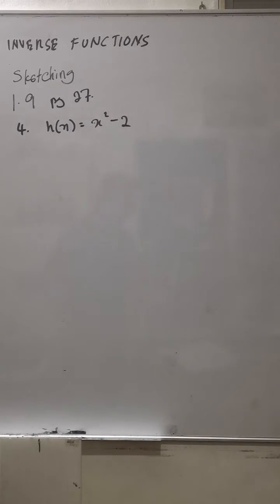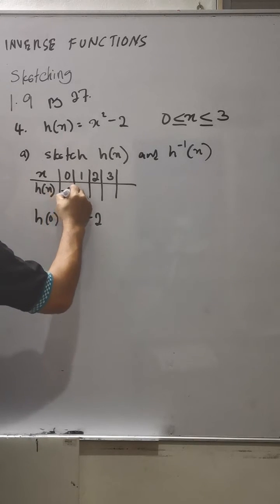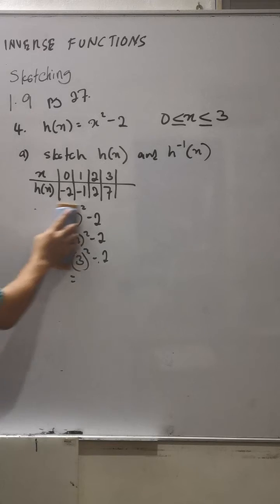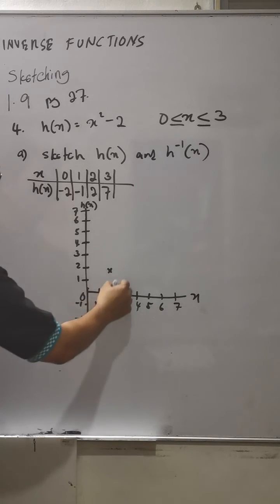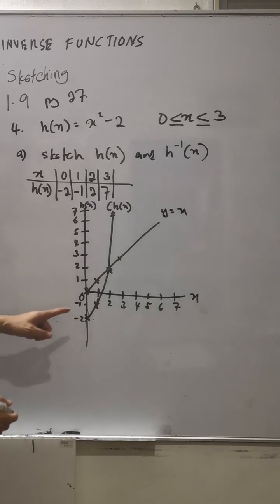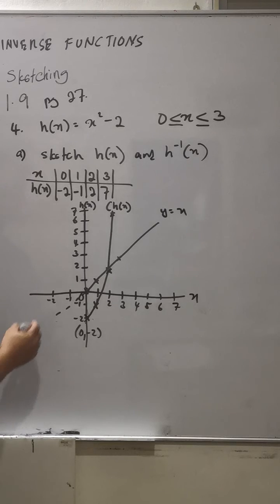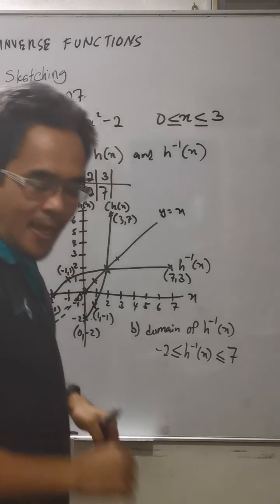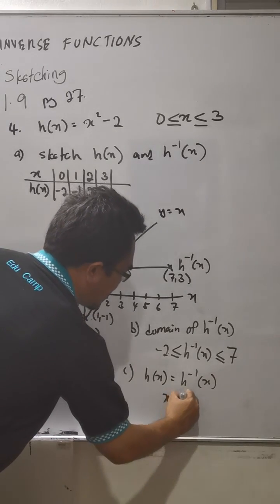Self Practice 1.9 No 4 How to sketch the graph of h(x) and its inverse for h(x)= x²-2?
The question is from Additional Mathematics Form 4 Textbook year 2020,  self PRACTICE 1.9 NO 4